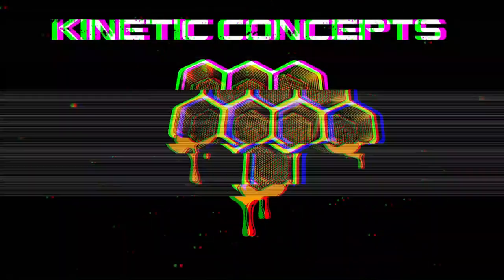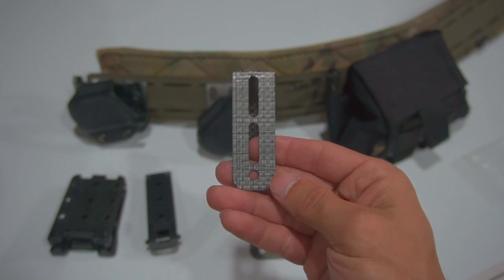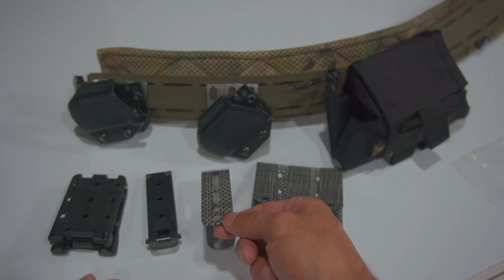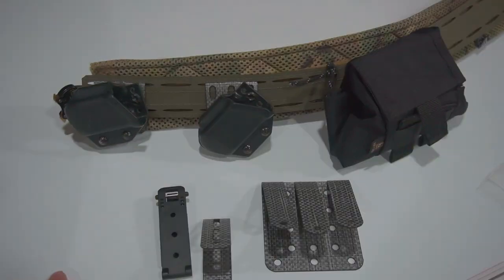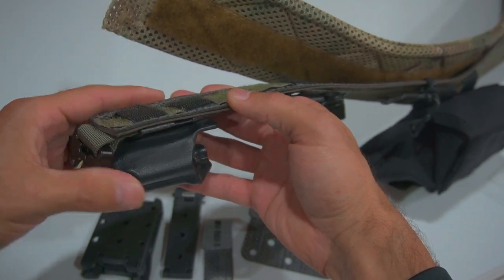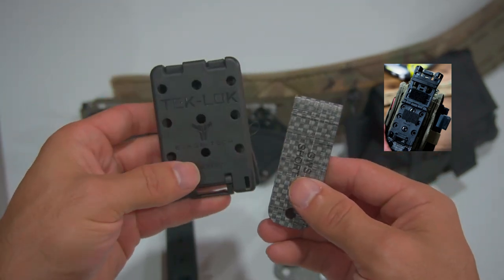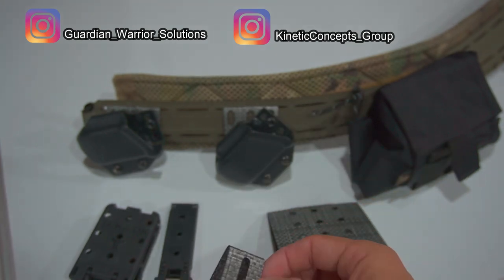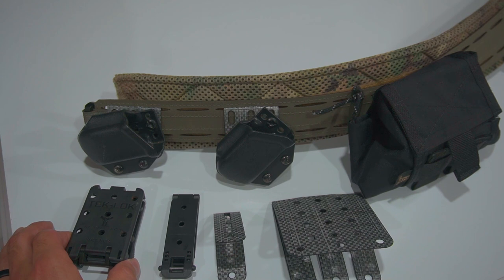NO More Tek-Loks: Guardian Warrior Solutions Adapt Tegris Attachments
Guardian Warrior Solutions Adapt Attachments allow you to maintain the modularity and flexibility as a tek-lok while also reducing weight on your duty belt and adding a level of comfort.

Traditionally the only way you could attach pouches to your belt was by using a tek-lock or other kydex attachment. The tek-loks are cumbersome and can be uncomfortable riding on the inside of your duty belt.

Guardian Warrior Solutions Attachments are made out of Tegris material which is a thermoplastic fabric. They5 easily attach to both kydex and molle pouches which you can then attach to your molly belt.

Tegris material is becoming more prominent and we are starting to see Tegris belts being produced by a number of companies.

These attachments also allow you to now angle your molly pouches while still using a tek-lok.

The weight and uncomfortableness of the tek-lok system has long been issue that you typically just had to deal with. Eliminating the Tek-Lok all together makes a significant difference in feel without losing the modularity of angling your pouches however you wish.

Check out Guardian Warrior Solutions Website below